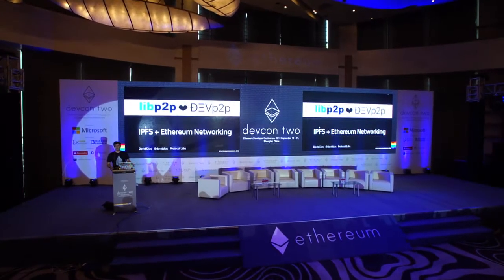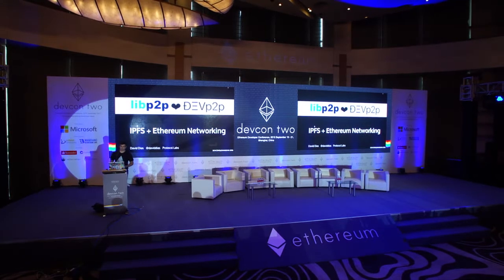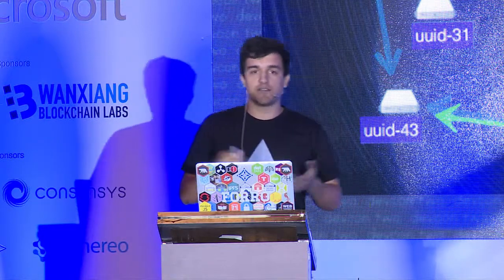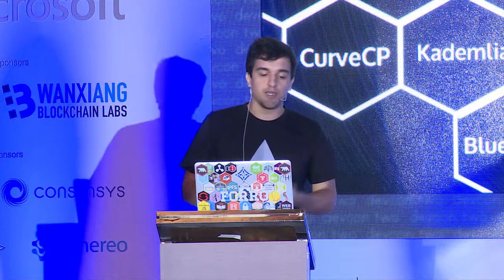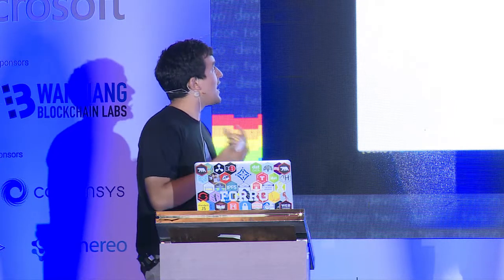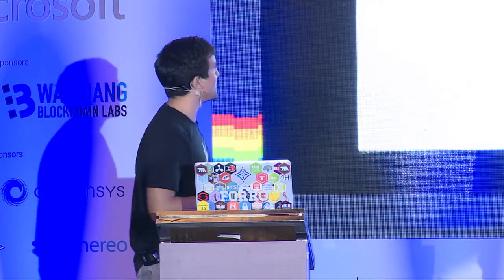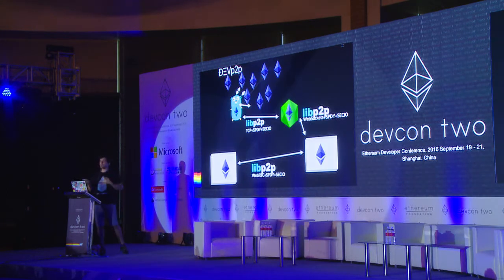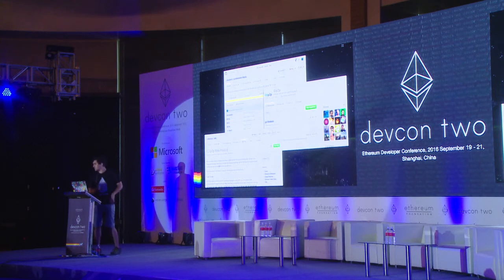libp2p ❤ devp2p: IPFS and Ethereum Networking - David Dias and Juan Benet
libp2p is the modular secure networking suite that powers IPFS. It defines a set of interfaces for common networking and peer-to-peer protocols. libp2p is fast, robust, and powerful. It uses multiformats for self-description, avoiding algorithm lock-in, and cryptographic agility. libp2p handles Authentication, Transports, Stream Multiplexing, Peer Discovery, Peer Routing, Content Routing, NAT Traversal, and Relay. The coolest thing? It also runs entirely on the browser! devp2p is the secure networking suite that powers Ethereum. It also defines a set of networking and peer-to-peer protocols. devp2p is also fast and robust. It uses RLPx for authentication, stream multiplexing, network forming, and protocol multiplexing. This talk compares libp2p and devp2p, traces their concurrent history, discusses protocol differences and similarities, and suggests important areas of future collaboration and synthesis of efforts. The aim of this talk is to launch an important collaboration between the Ethereum and IPFS communities.

Speaker(s): David Dias, Juan Benet
Skill level: Advanced
Track: Developer Infrastructure